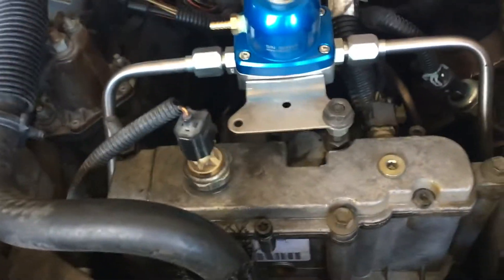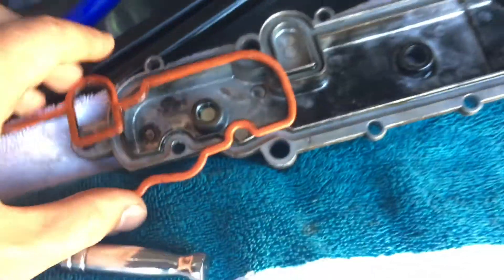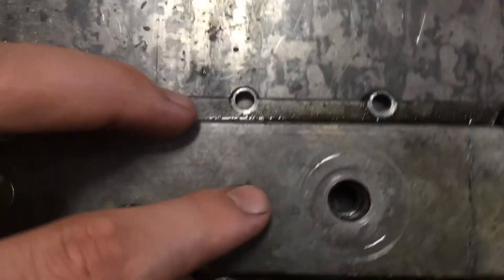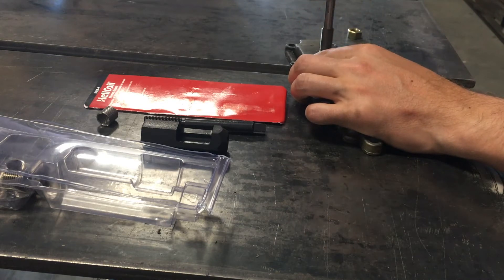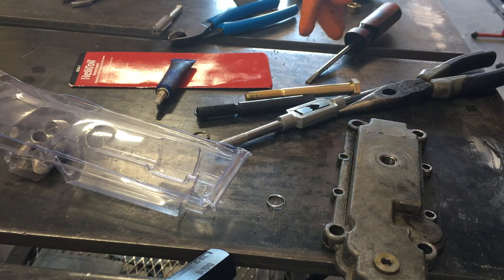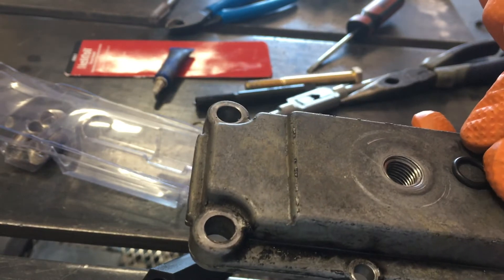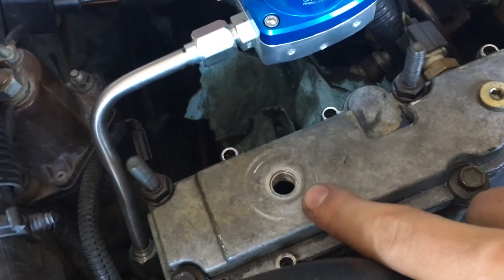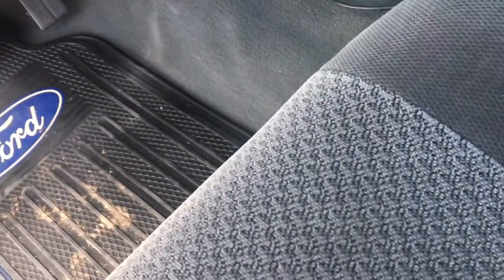Fixing stripped threads on oil plug hole with Helicoil thread repair kit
Skip to about 2:20 to see how to install the Helicoil.

In this video I'm working on my 2002 F250 7.3 Powerstroke Diesel's  High Pressure Oil Pump (HPOP) reservoir cover, where I stripped a hole out. A replacement cover would be around $160. I was able to pull off this repair for about $50 including the new gasket!
I had never used a Helicoil thread repair kit before. It seemed too good to be true that it may actually work, but the quality of the finished install leaves no doubt in my mind as to the quality. I'll definitely look forward to using Helicoil thread kits for future projects!